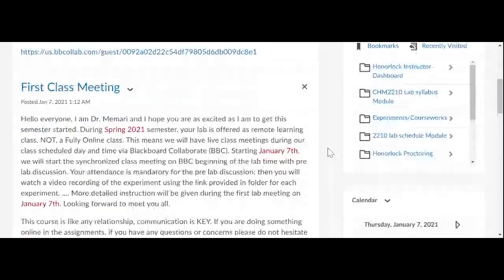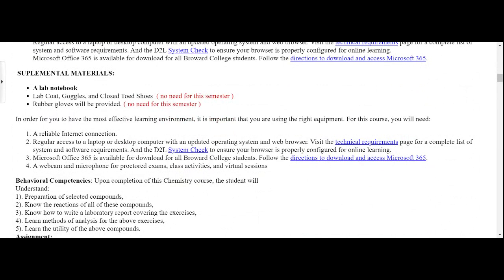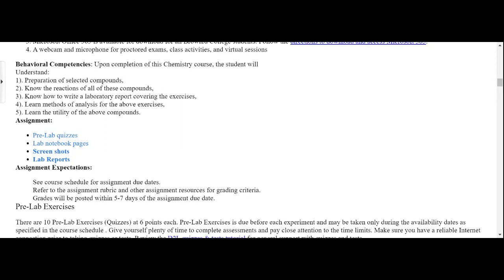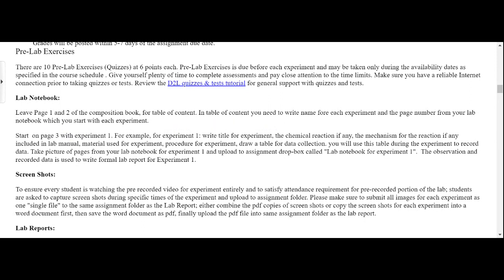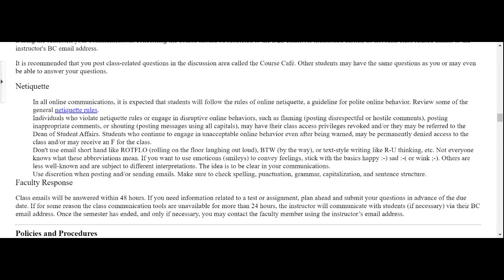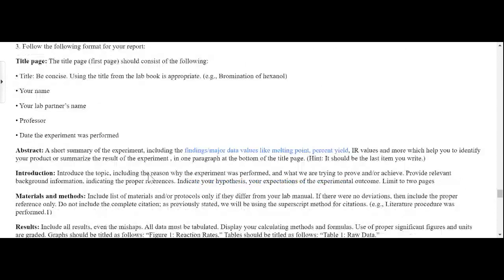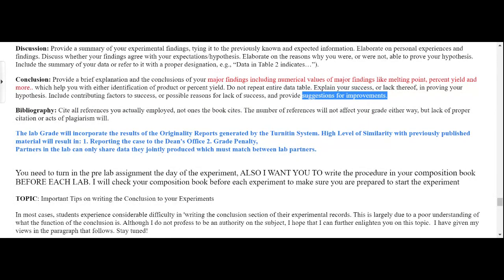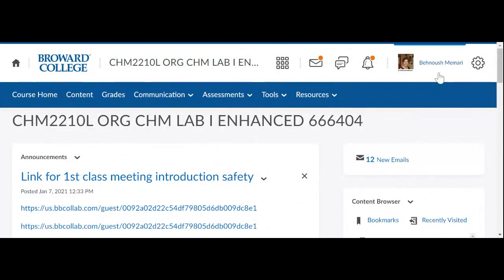1st class meeting Introduction CHM2210L